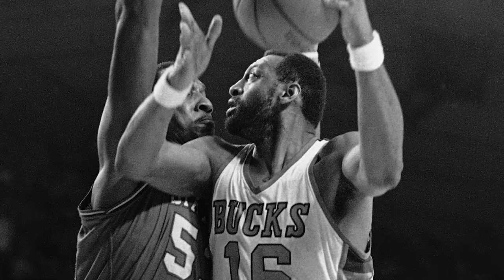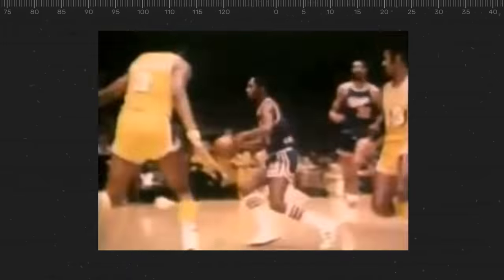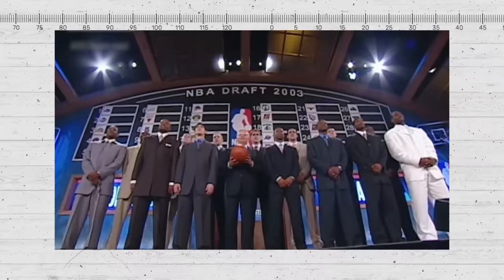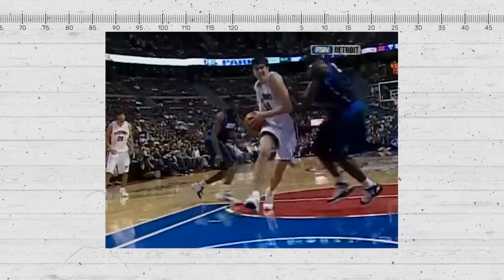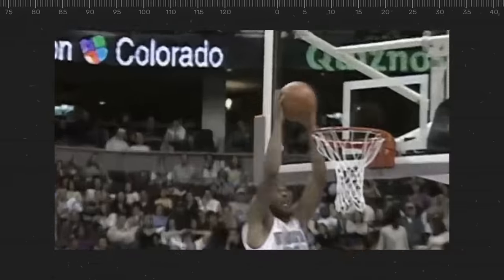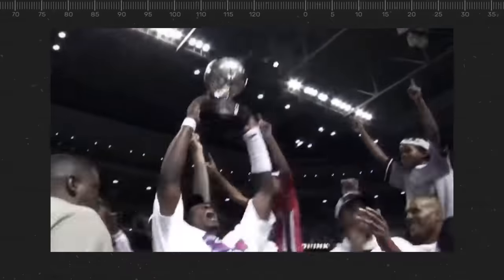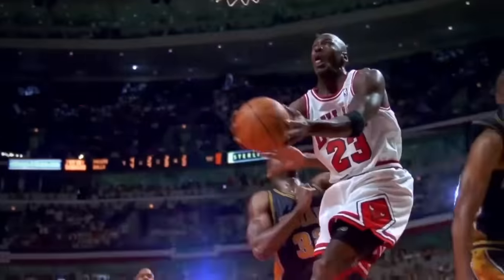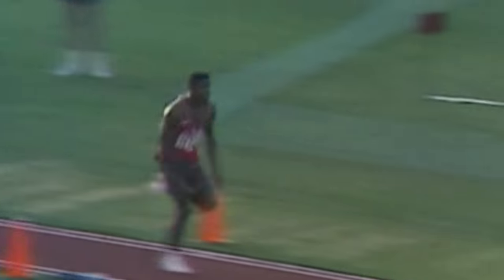Top 5 Draft Classes In NBA History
There have been 74 drafts in NBA history - and in this video, we’ll go over the top 5 draft classes ever.

From studs to duds, from Hall of Famers to busts - every NBA draft has its story, and some classes produced better players than others.